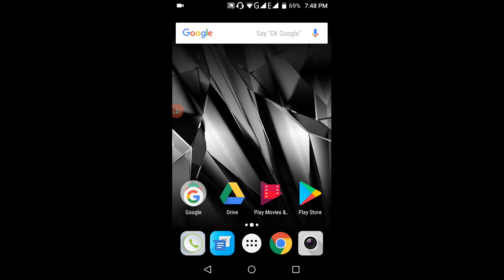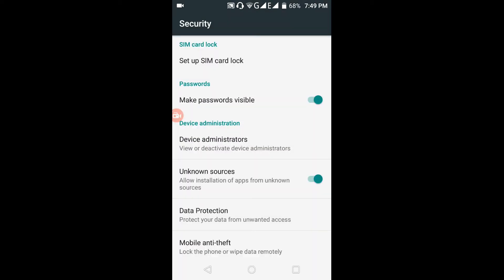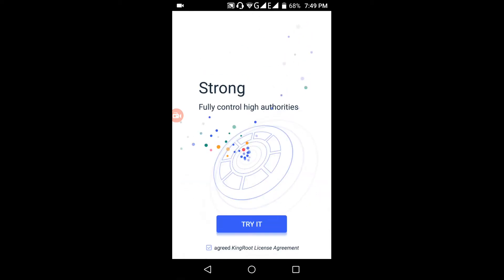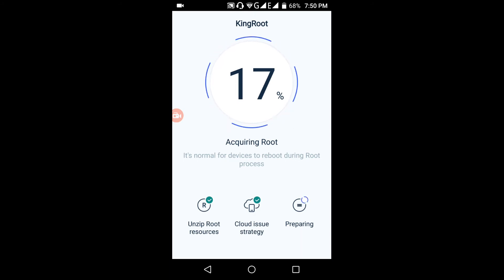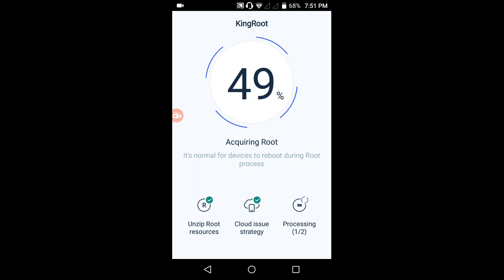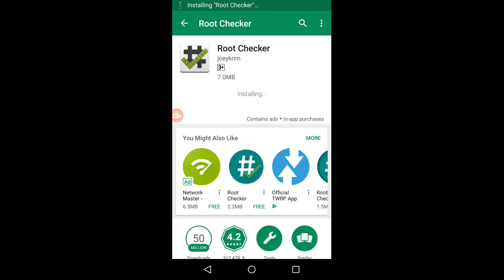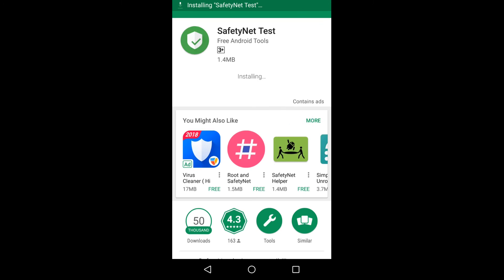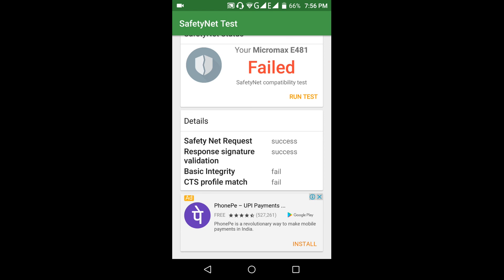How to root android without pc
*/ Rooting, for those of you that don’t know, means giving yourself root permissions on your phone. It’s similar running programs as administrators in Windows/*

This video shows how to root any android without pc.

proceed under your own RISK